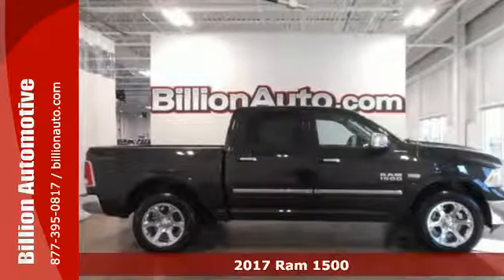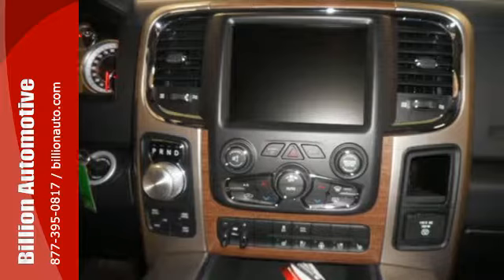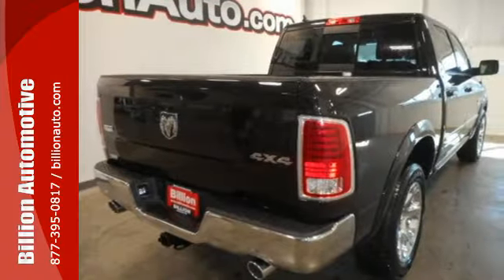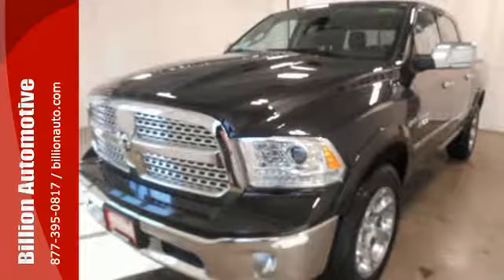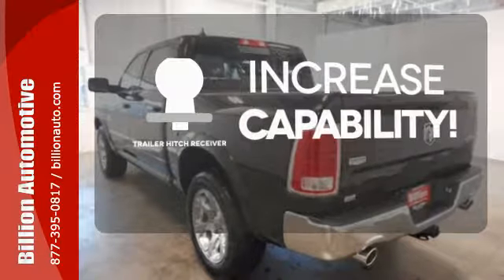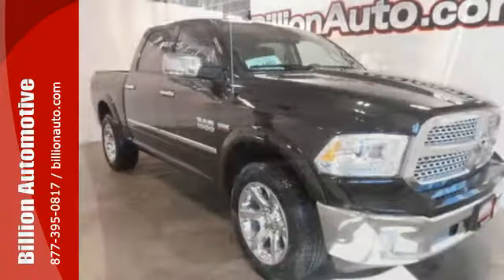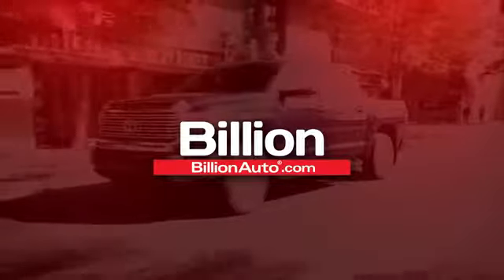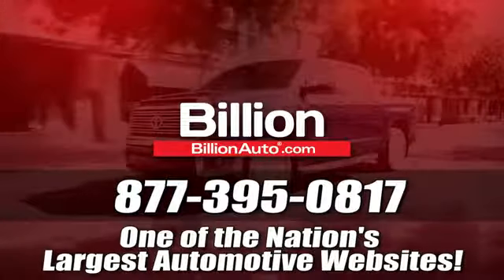New 2017 Ram 1500 Rapid City Car- For- Sale, SD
Year: 2017
Make: Ram
Model: 1500
Trim: Laramie
Engine: V8
Transmission: Automatic
Color: Black
Interior: Black
Stock #: D19804
VIN: 1C6RR7NT1HS720827

Address:
19 Midwest Locations